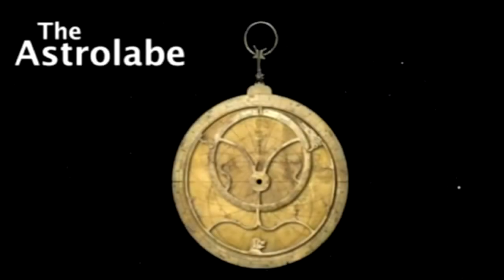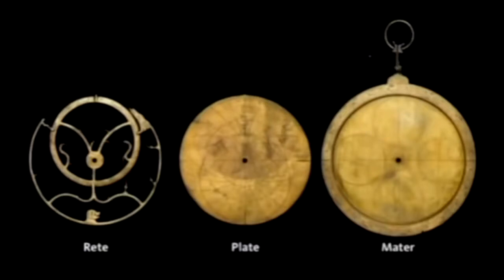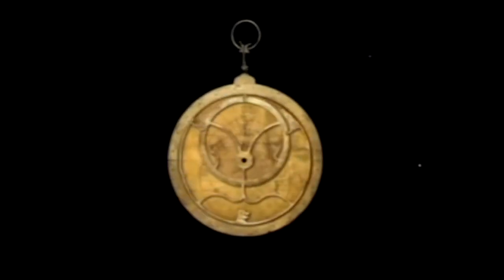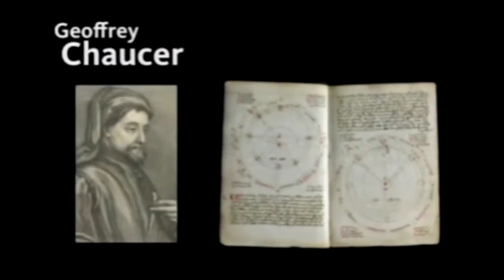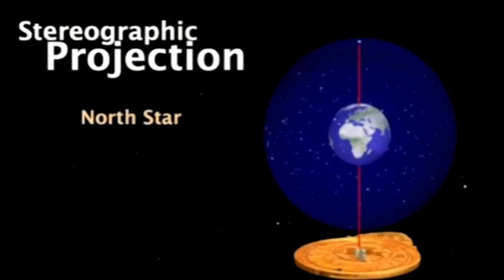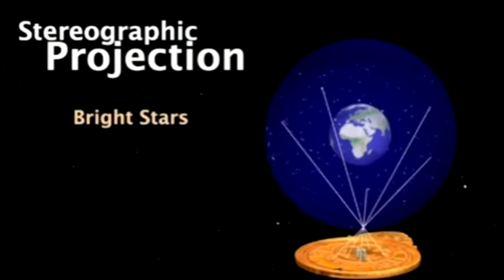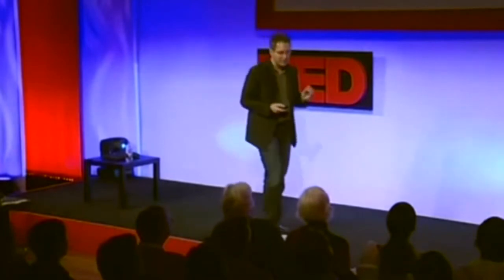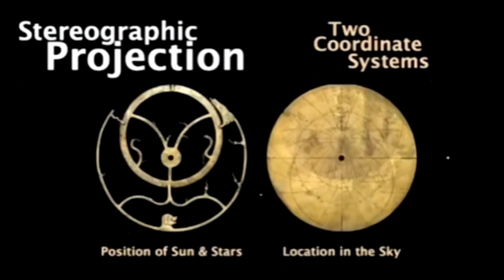Chaucer as Technical Writer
English teachers, take note!

 Tom Wujec demos the 13th-century astrolabe